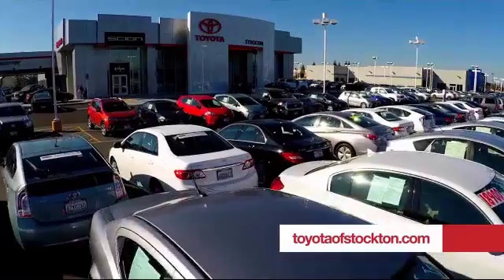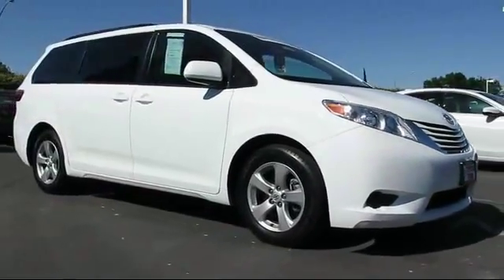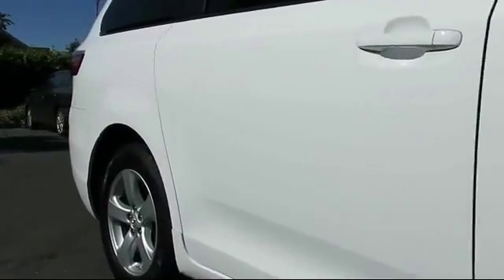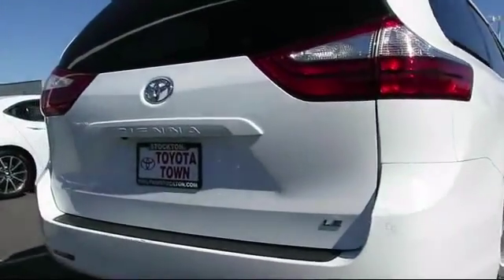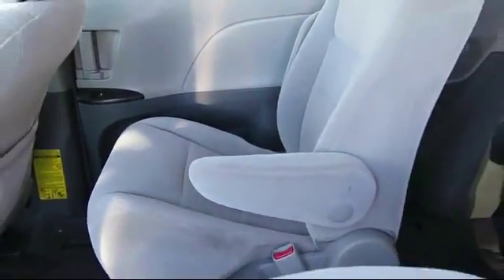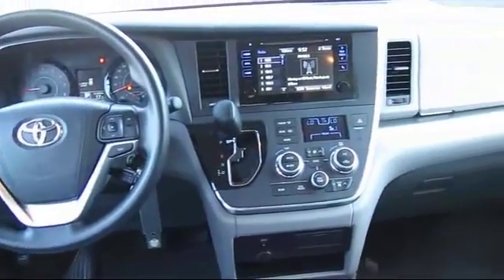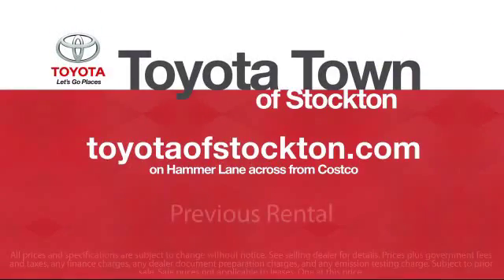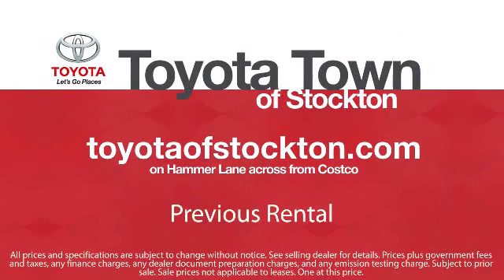2015 Toyota Sienna Passenger Van LE Stockton Lodi Manteca Sacramento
2015 Toyota Sienna Passenger Van LE Stock Number: 14667 Vin:5TDKK3DC8FS578720  Previous Rental.

Toyota Town
2150 E. Hammer Lane